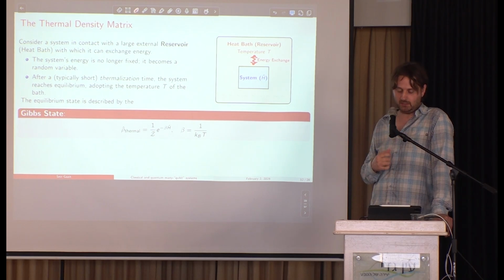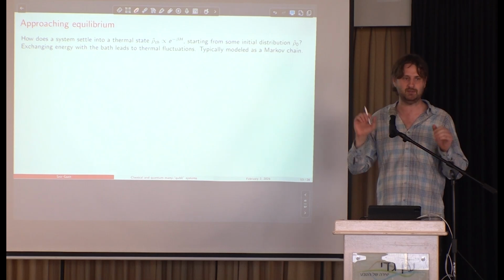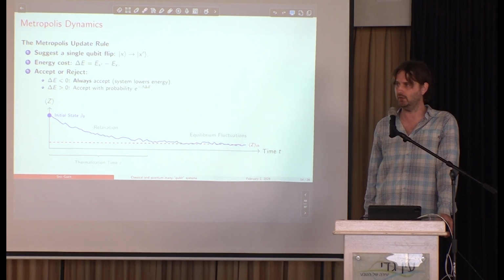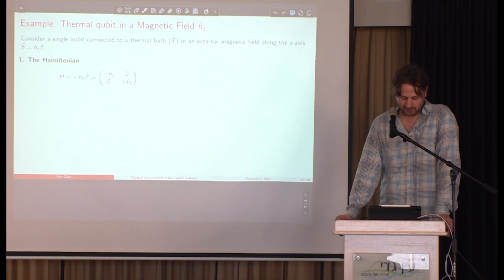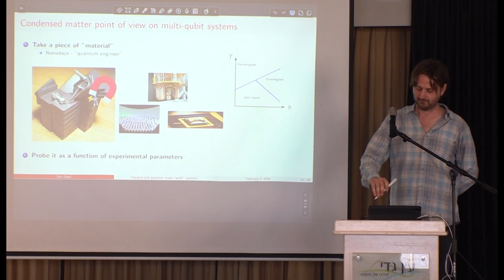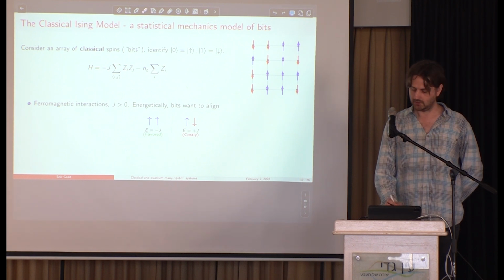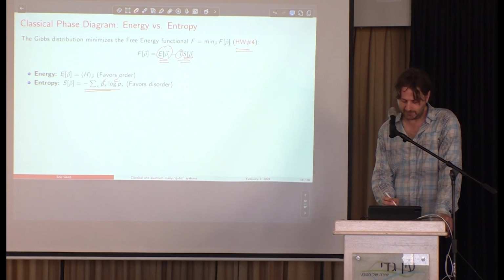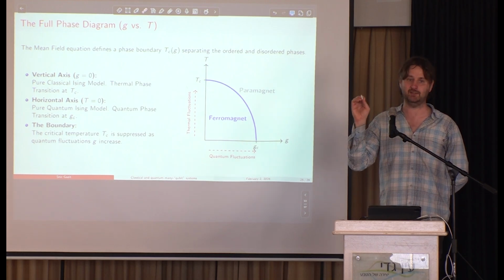Basic Condensed Matter Physics | Snir Gazit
Title: Basic Condensed Matter Physics
Content: density matrices, observables, Hamiltonians, groundstates eigenstates and eigenvalues, expectation value of a measurement, system in equilibrium, thermal bath, Gibbs state, why ground states are of such interest to physicists, phase transitions and what a computer scientist can take from a physicist study on phase transition, and if there is time: out of equilibrium systems
Speaker: Snir Gazit
Day of conference: 2